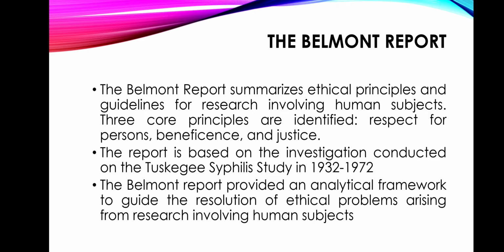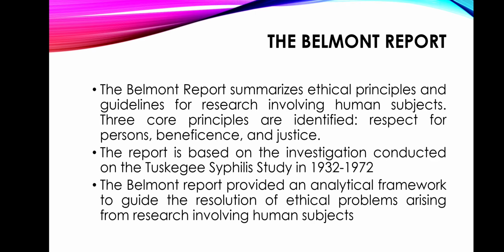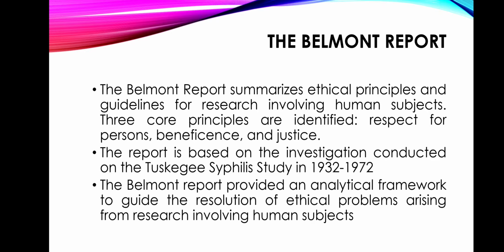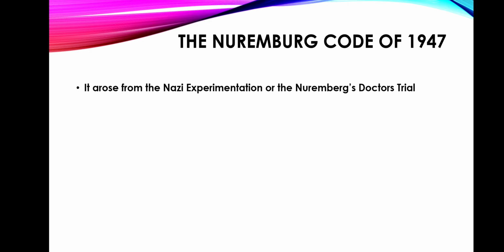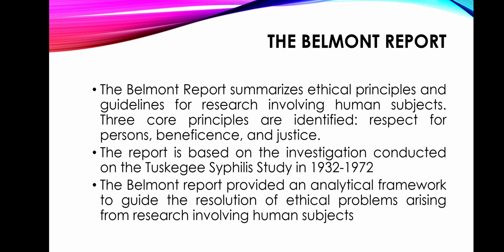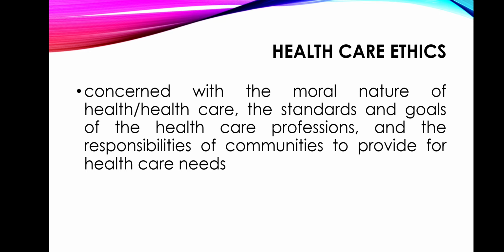Topic 1 Bioethics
A recorded Lecture on Bioethics